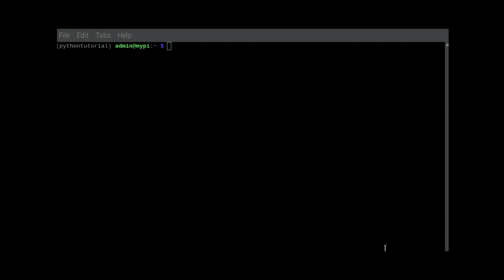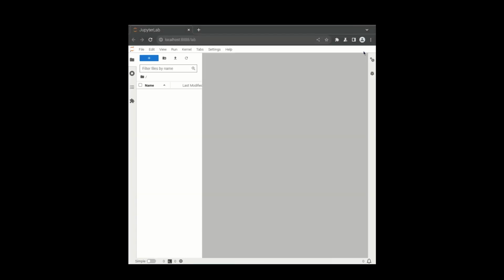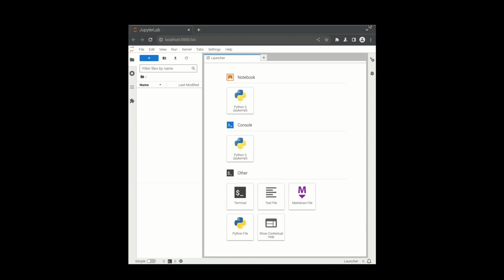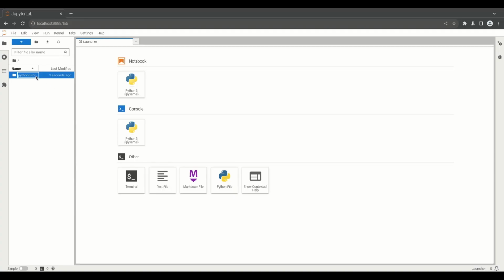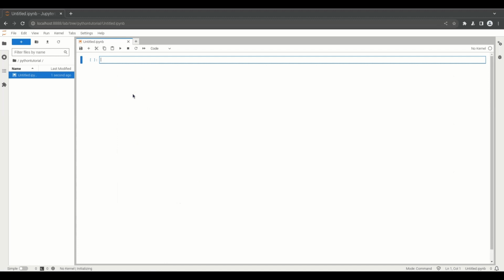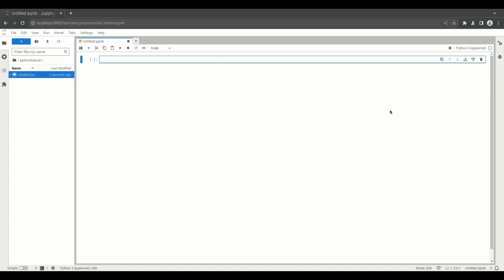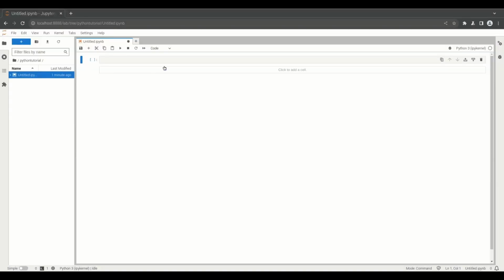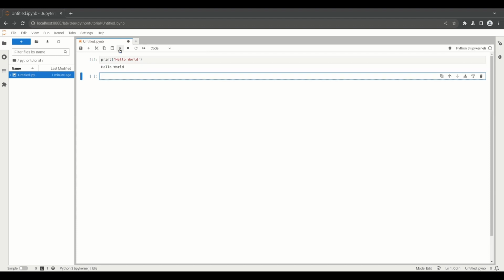Python Tutorial - L04 - How to setup Jupyter Lab Development Environment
Python Programming Guide - Lesson 4: How to setup Jupyter Lab (Jupyter Notebook) development environment for Python